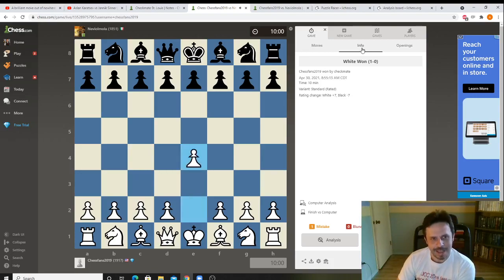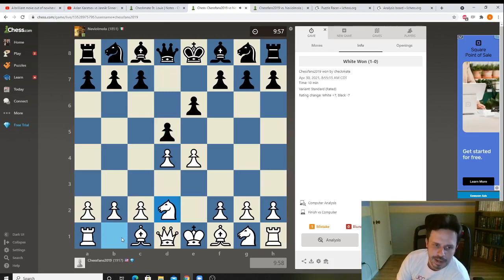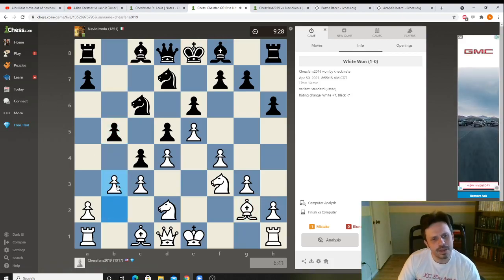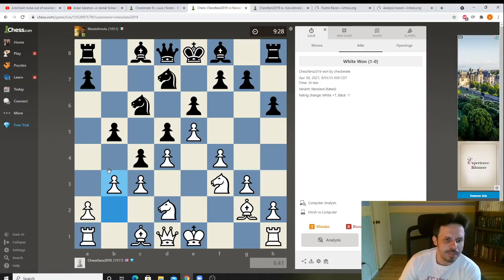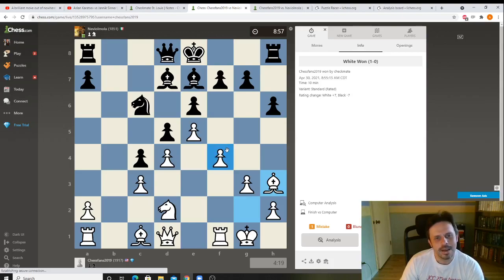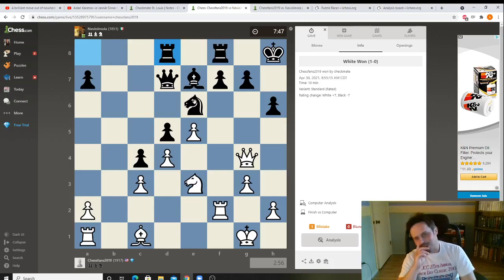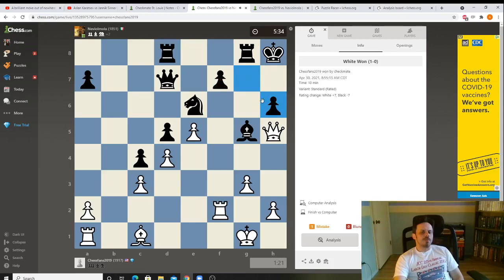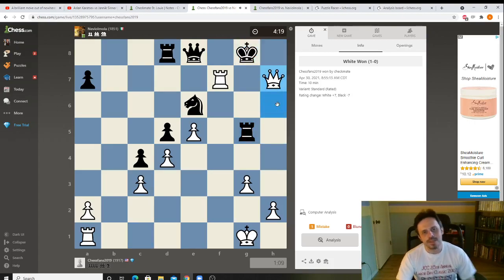Domination in the French Defense / Beating players rated 1850+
Analysis of a student's game